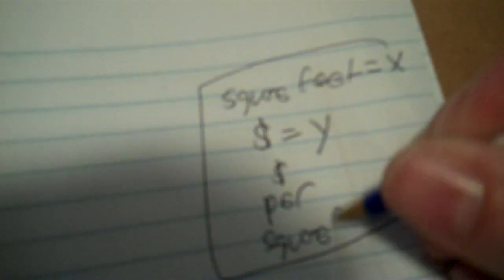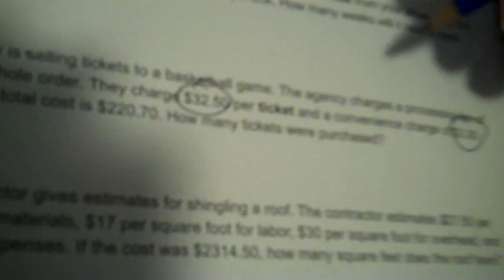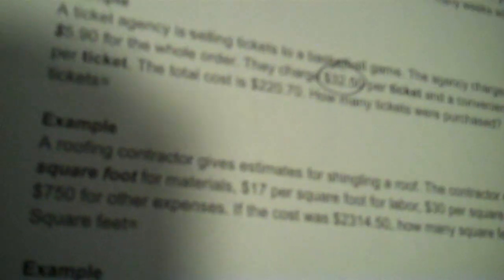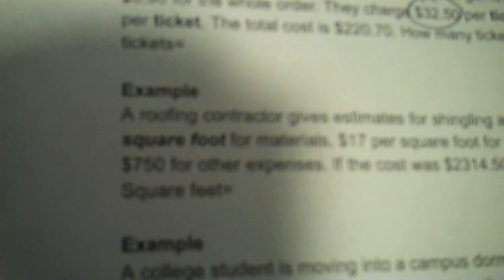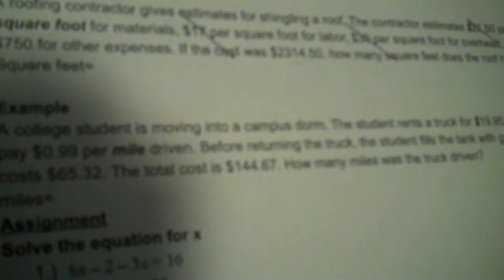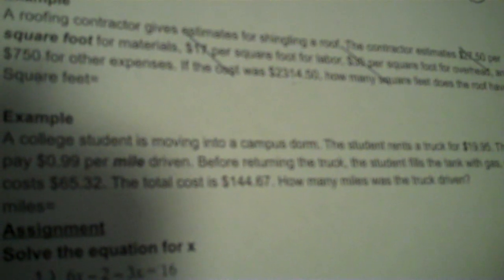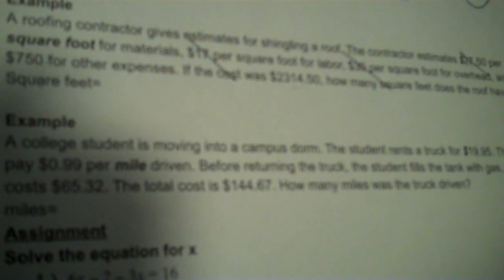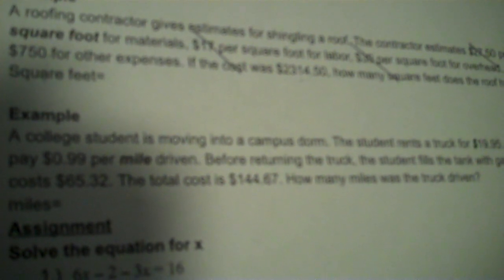Algebra 1 2 5 C